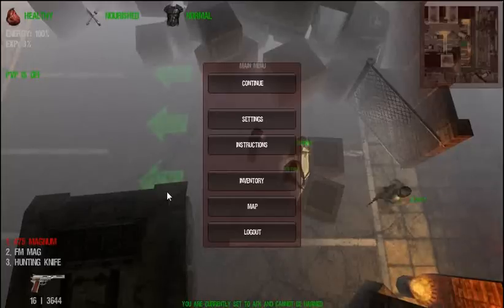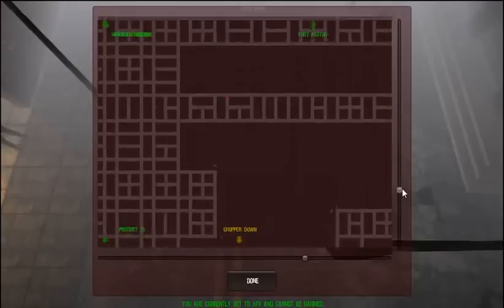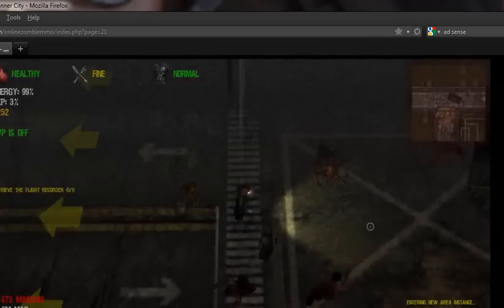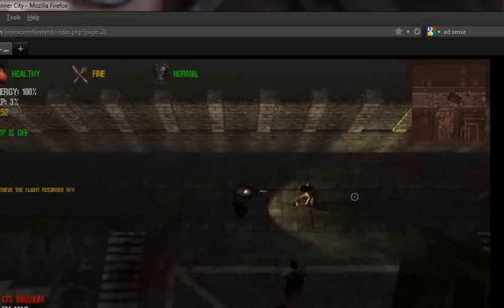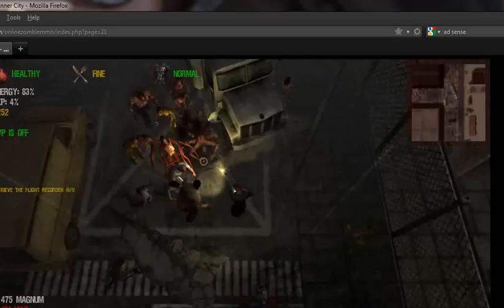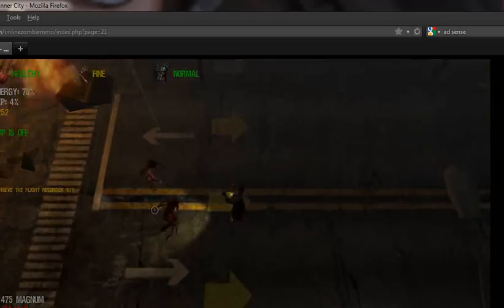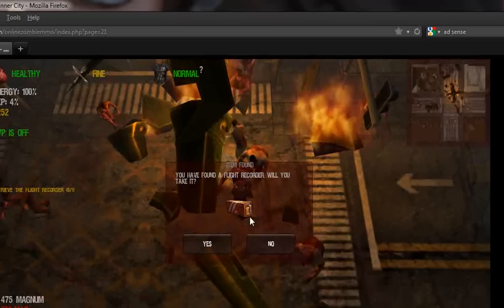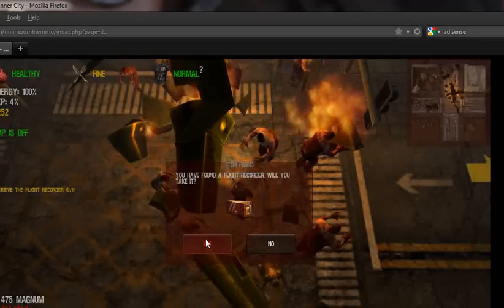Dead Frontier Commentary #29: "Chopper Down" NEW FORT PASTOR MISSION w the Girl!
Hey guys new missions for each outpost has been released today on Dead Frontier!
I attempt this Fort Pastor mission "Chopper Down" and try to find a black box from the downed armored helicopter with the help and moral support of the Girl :]
Enjoy and happy looting!